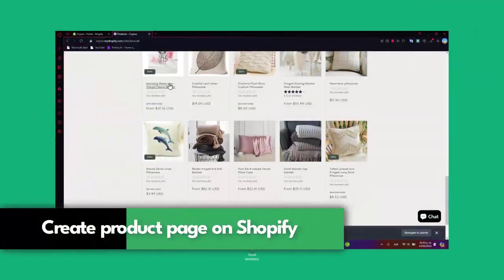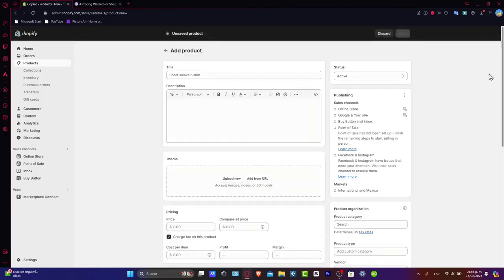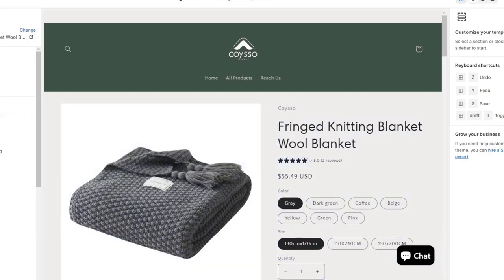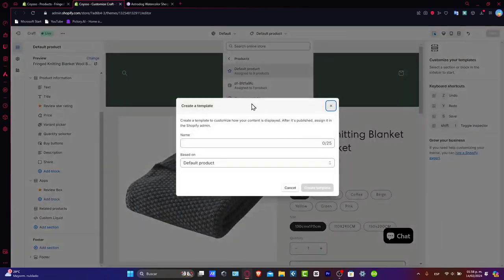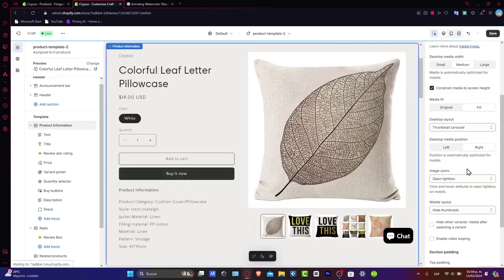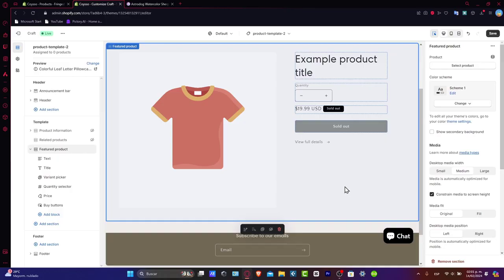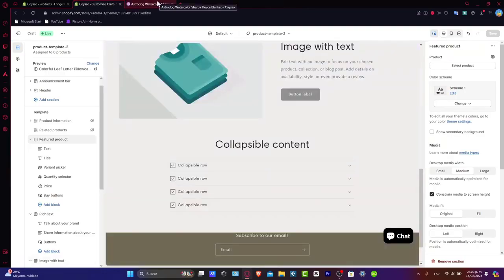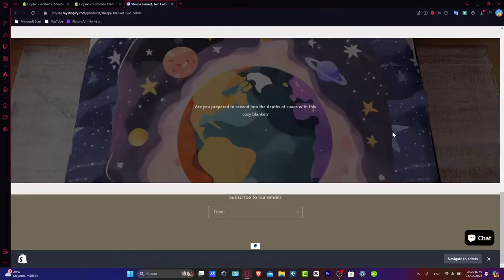Shopify Product Page Tutorial | Step by Step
In this tutorial, you’ll learn how to create and customize a Shopify product page step by step, even if you’re a beginner. I’ll guide you through the full process so you can build product pages that look professional and convert visitors into customers.

✅ What you’ll learn in this video:
- How Shopify product pages work
- Editing product titles, descriptions, and pricing
- Adding product images, variants, and options
- Customizing layout and product details
- Tips to improve conversions on your product page